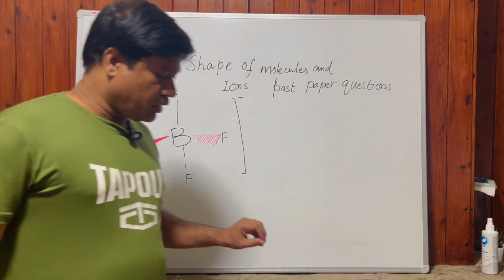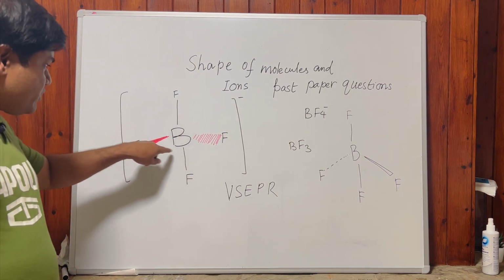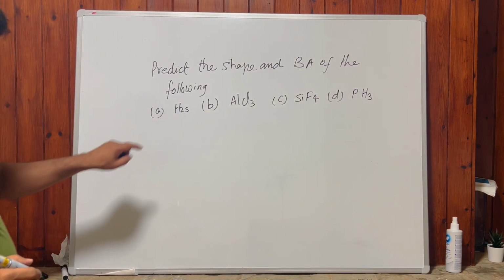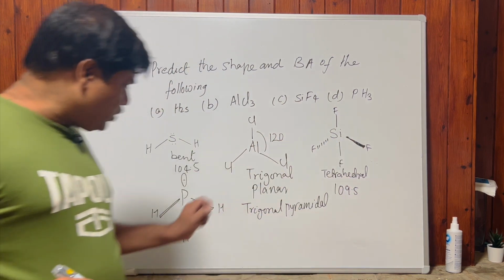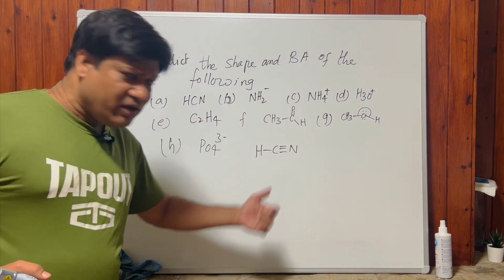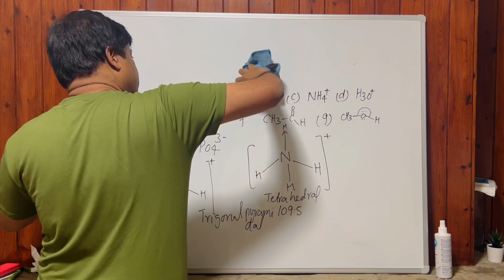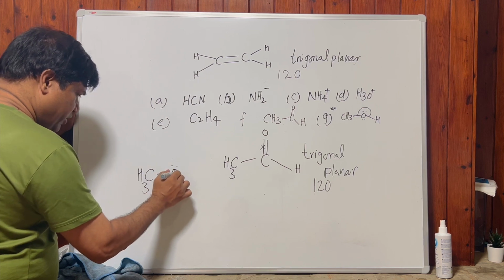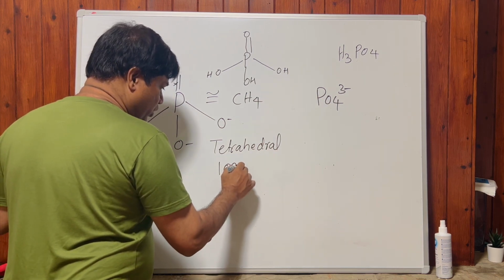Shape of molecules and ions 5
Hi guys! This is my last video on shape of molecules and ions. I hope I have covered all the important molecules. Please let me know if you want me to explain few more examples. Please practice past papers and follow my videos.